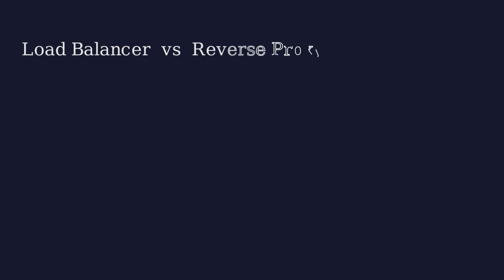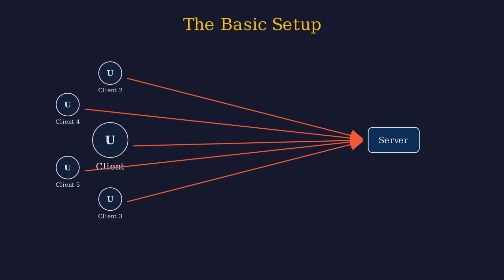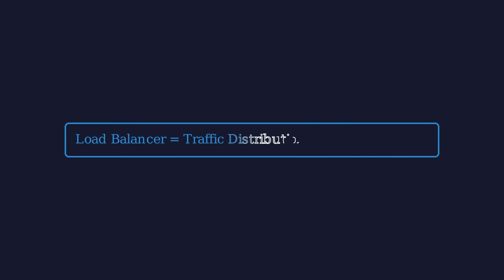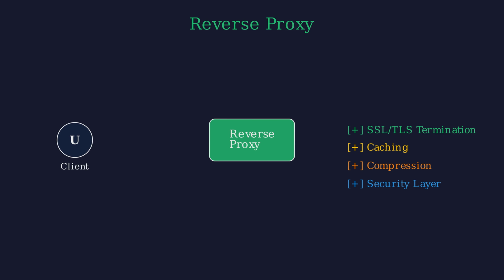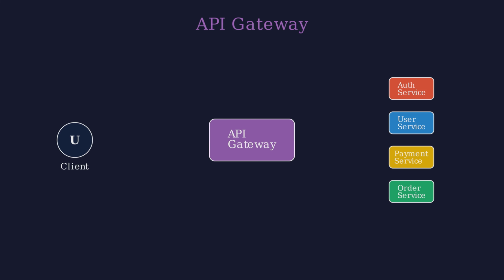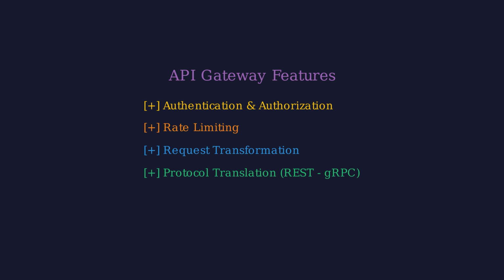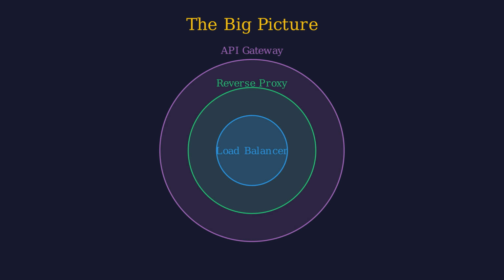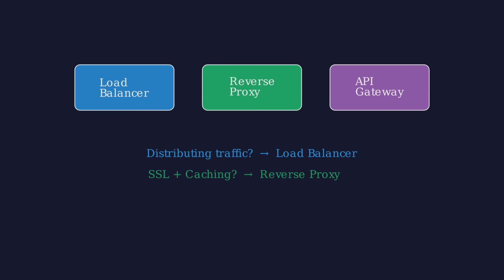Load Balancer vs Reverse Proxy vs API Gateway Explained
Confused about the difference between Load Balancers, Reverse Proxies, and API Gateways? You're not alone! In this video, I break down these three essential components of modern web architecture and explain exactly what each one does, when to use them, and how they're different.

🎯 What You'll Learn:
- What a Load Balancer does and why you need one
- How Reverse Proxies add security and optimization
- When to use an API Gateway in microservices
- The key differences and overlaps between all three

⏱️ Timestamps:
0:00 - Introduction
0:20 - The Basic Setup
1:00 - Load Balancer Explained
2:00 - Reverse Proxy Deep Dive
3:10 - API Gateway Overview
4:20 - The Big Picture: How They Work Together
4:50 - Conclusion & When to Use Each

💡 Key Takeaway:
These components exist on a spectrum - Load Balancers focus on traffic distribution, Reverse Proxies add abstraction and security, and API Gateways provide full API management and orchestration. Understanding the differences will help you architect better systems!

🔧 Technologies Mentioned:
- NGINX
- Apache
- Kong
- Amazon API Gateway
- Apigee